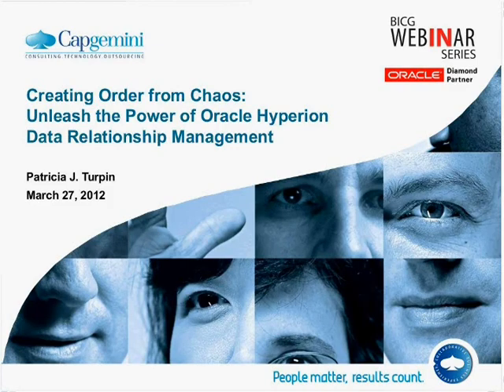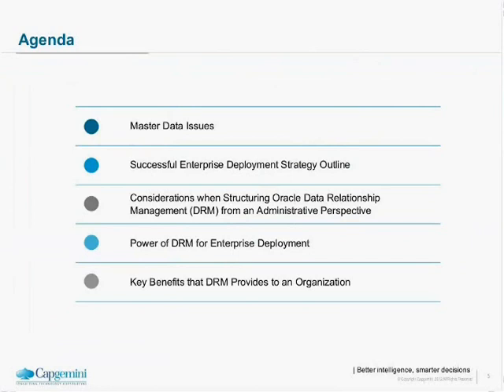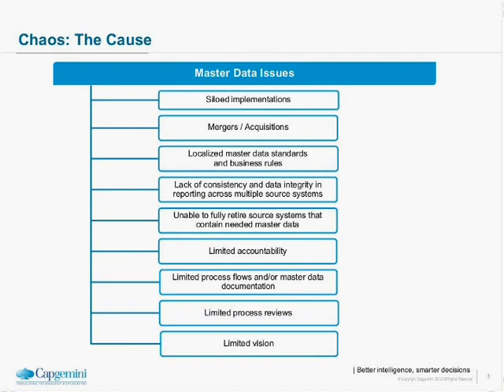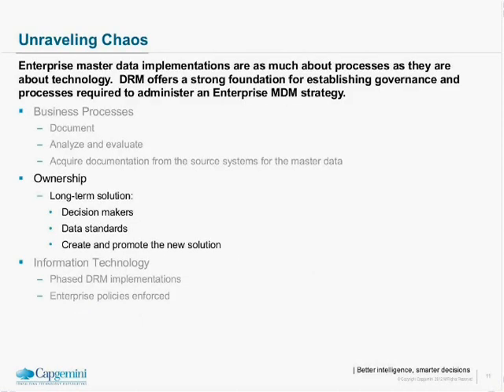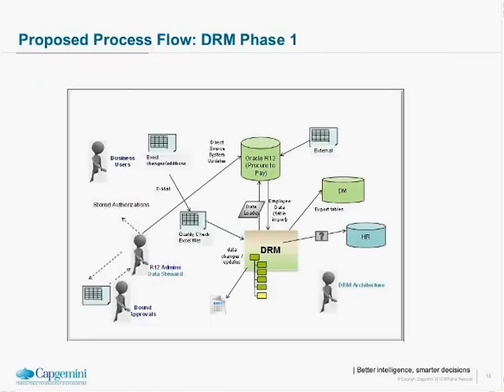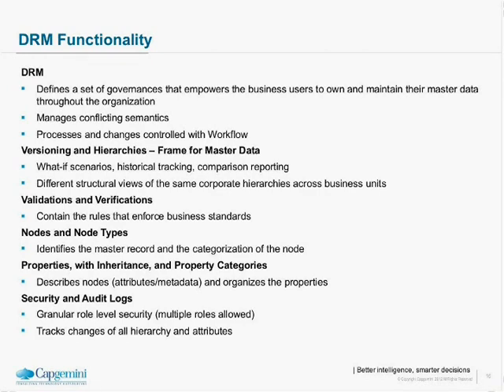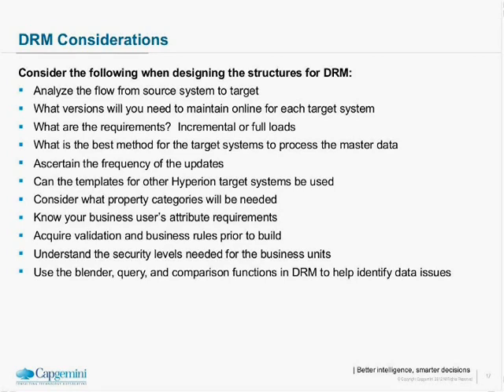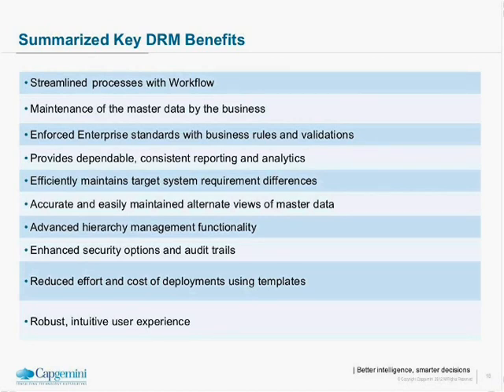Capgemini's Oracle Webinar Series: Unleash the Power of Oracle Hyperion Data Relationship Management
The March 2012 episode in the Capgemini/BICG Oracle Webinar Series provides an overview of how organizations can adopt Oracle Hyperion Data Relationship Management to help maintain master data for all their systems using just one application, resulting in data consistency and accuracy.